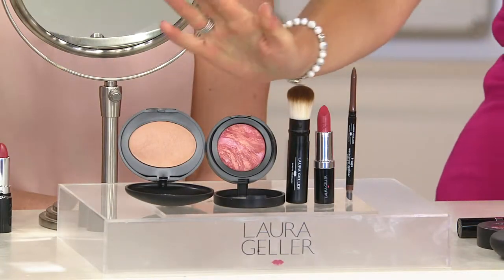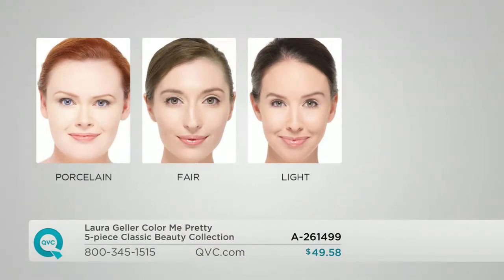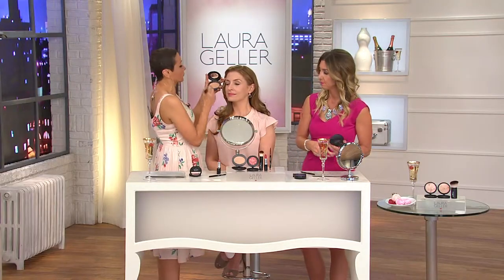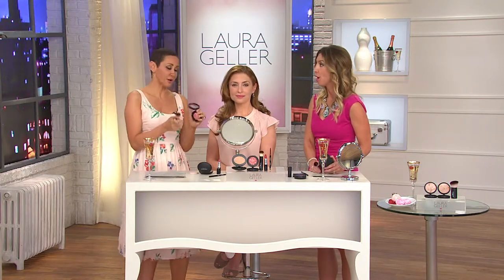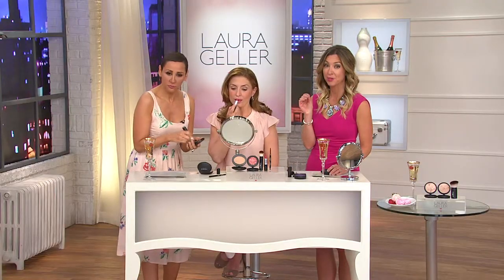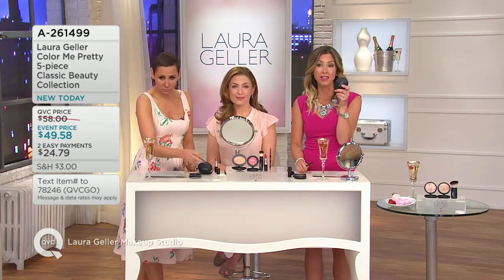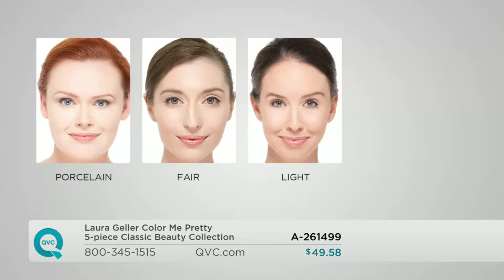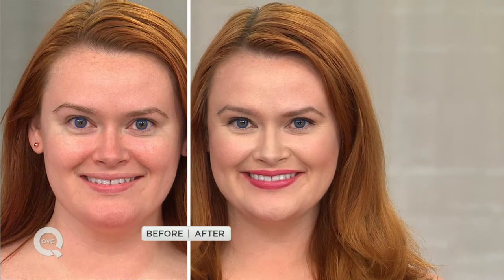Laura Geller Color Me Pretty 5pc Classic Beauty Collection with Stacey Stauffer